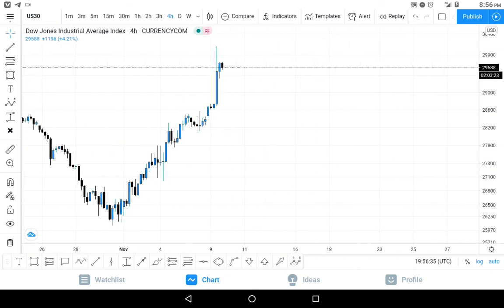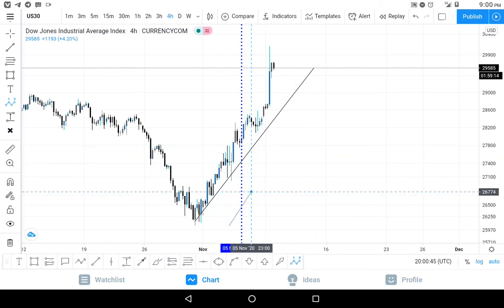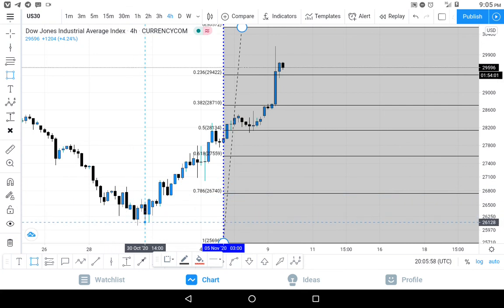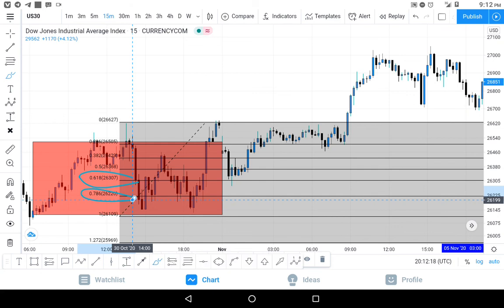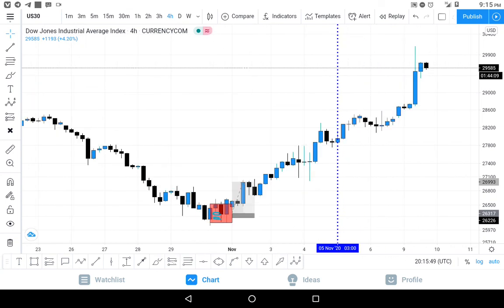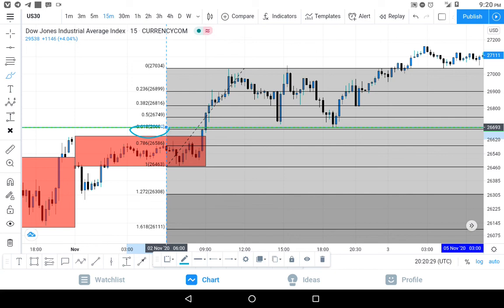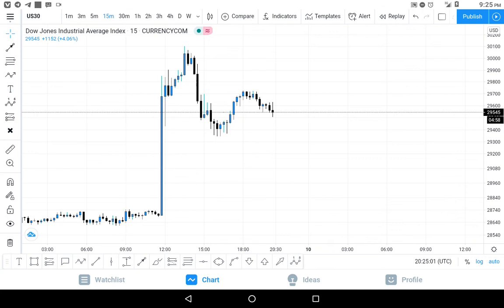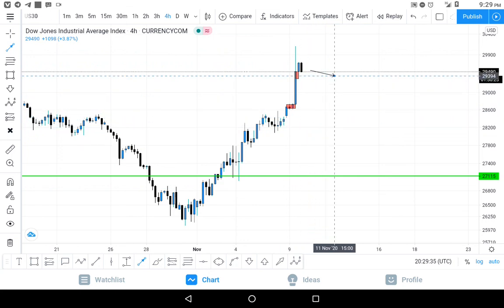PLAY THE GAME